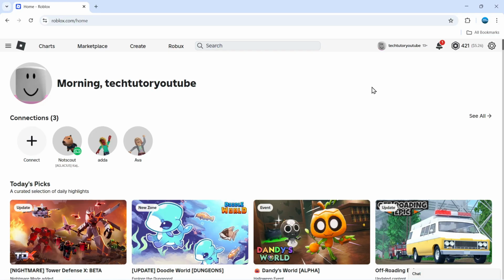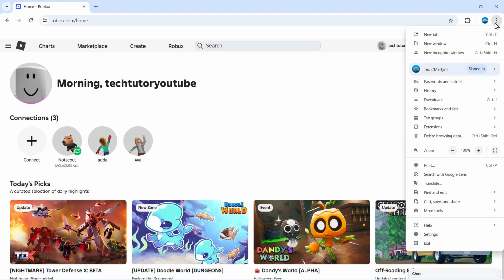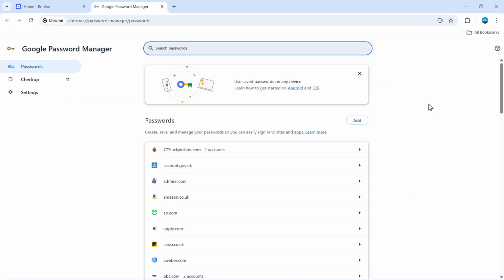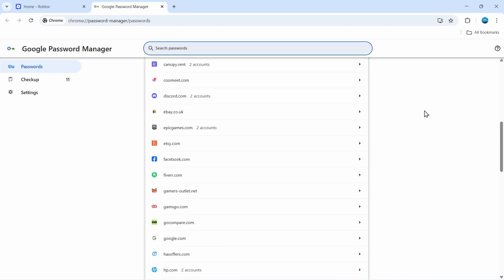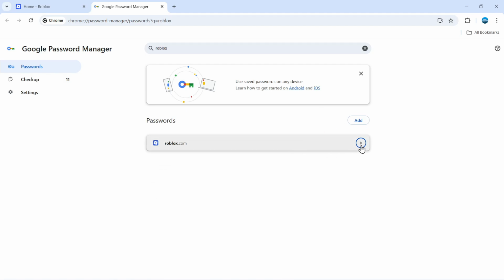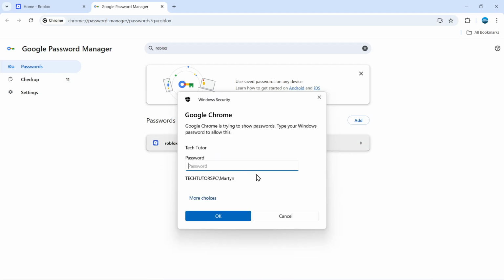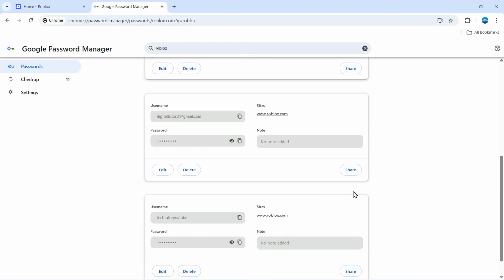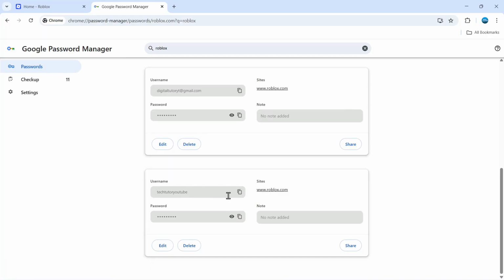How To See Your Password In Roblox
Learn how to view your Roblox password safely using browser password managers and official recovery methods. This Roblox password tutorial shows you exactly how to check saved Roblox passwords in Chrome, Edge, Firefox, and Safari, plus how to recover your Roblox account if you've forgotten your login details. While Roblox doesn't allow you to view your password directly in account settings for security protection, this guide reveals legitimate ways to find your saved password through your browser's password manager or reset it through Roblox's official recovery system. Perfect for Roblox players who need to access their password for logging in on new devices or updating account security. Watch to safely view and manage your Roblox password in 2025.

Thanks!